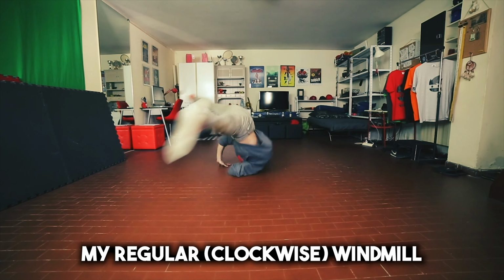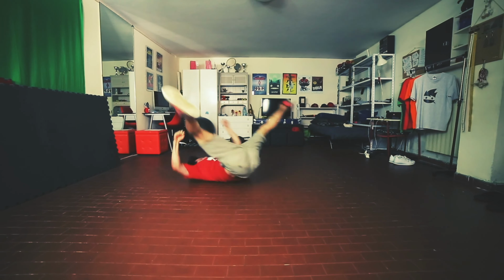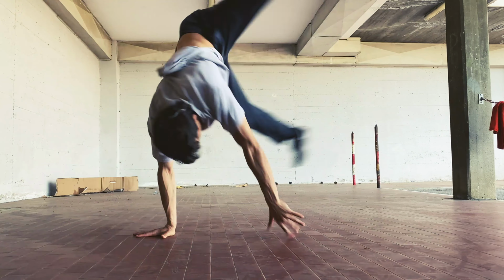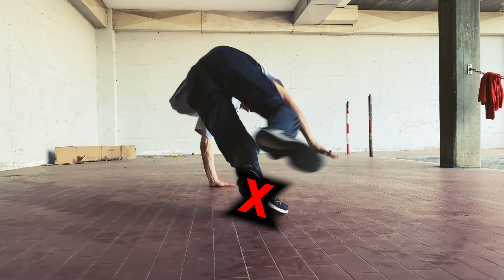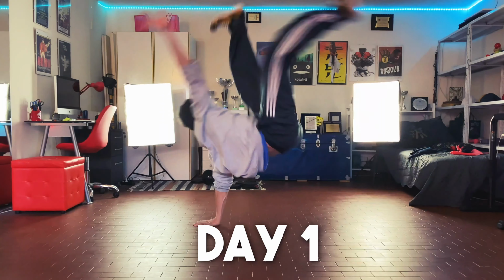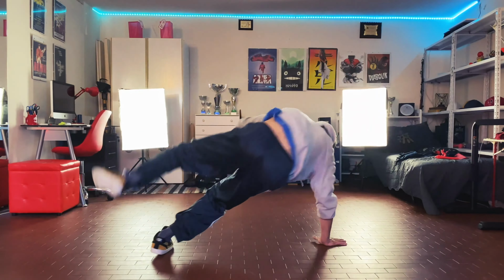MY AIRFLARE STORY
My Airflare progression story. I hope you will enjoy it :)

00:00 - 00:42 - Intro
00:43 - 02:15 - Explanation
02:15 - 05:36 - Practice
05:37 - 06:45 - Struggle
06:46 - 08:02 - Conclusion

📝MY DESCRIPTION ↓
Yo Ninjas!